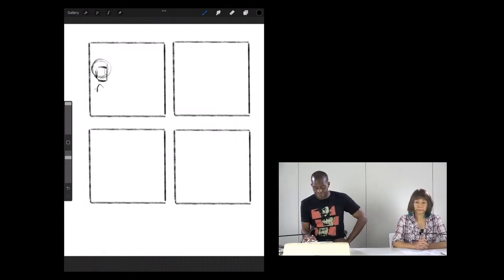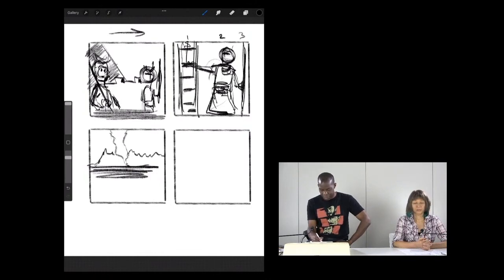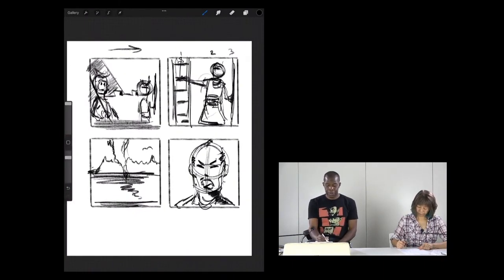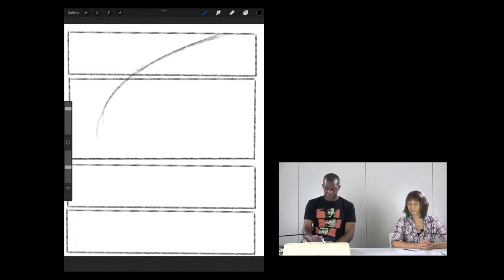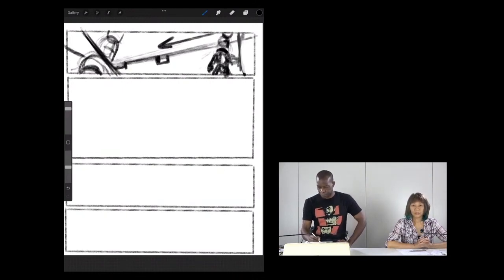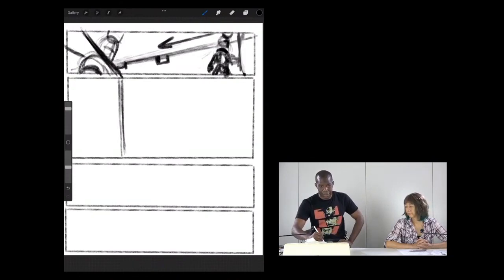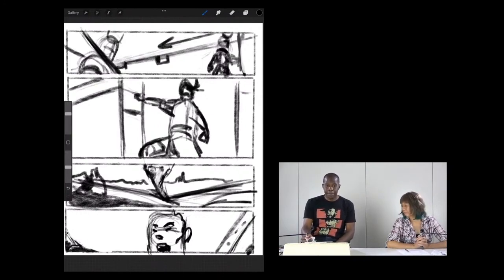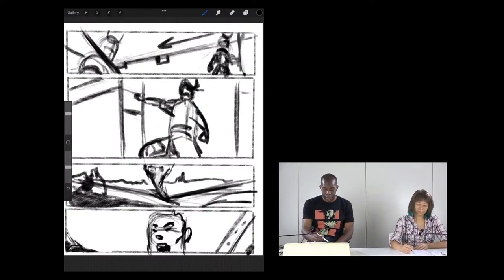KICStudio Drawing Hacks#98：マンガ・コミックのページ構成をダイナミックにする構図の考え方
講師：キー・イニス（Ki Innis）
聞き手：平谷 早苗
製作：株式会社ボーンデジタル

↓↓↓↓↓↓URL↓↓↓↓↓↓
MASTER DRAWING JAPAN

★ストーリーを語るドローイングの秘訣